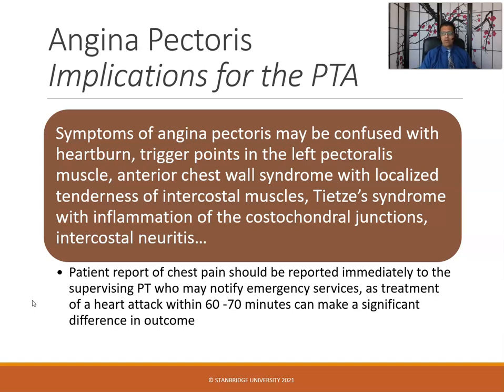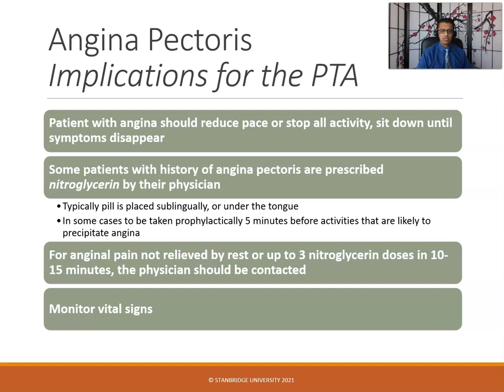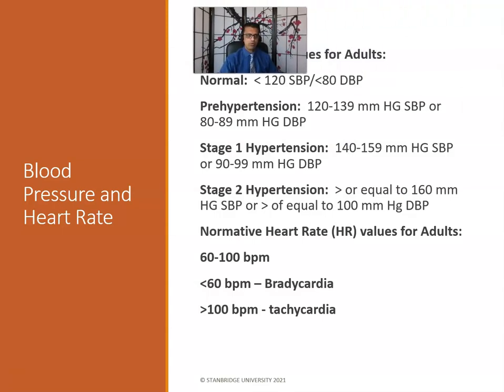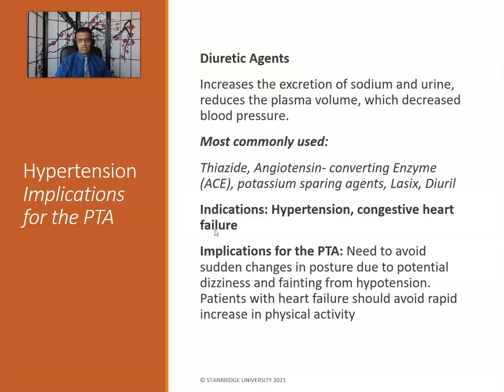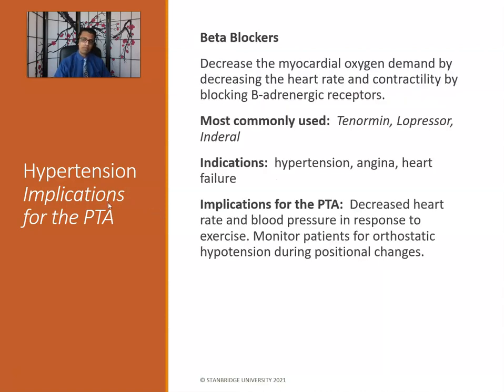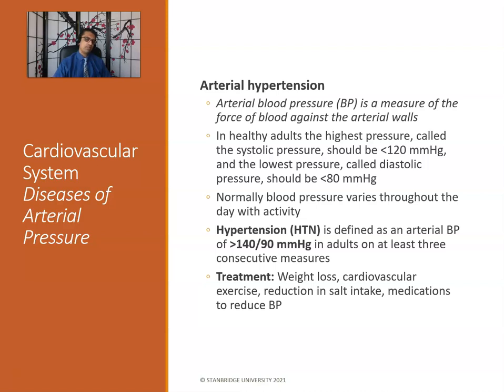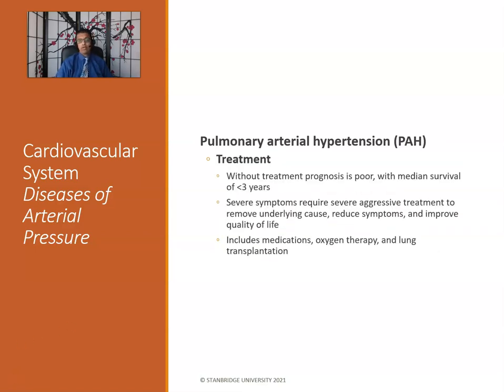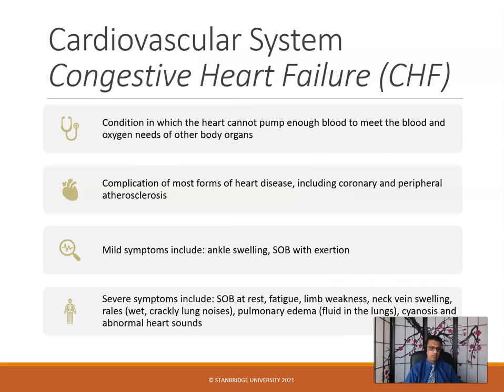Week 3 Ch9 Cardiovascular P2 Slides 24-38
This PPT will cover Ch 9 Pathology for the PTA.  This part will cover slides 24-38.  This will cover MI, BP, orthostatic Hypotension, and PTA implications.